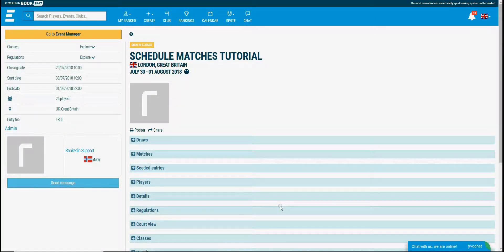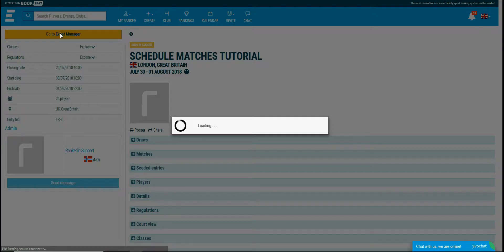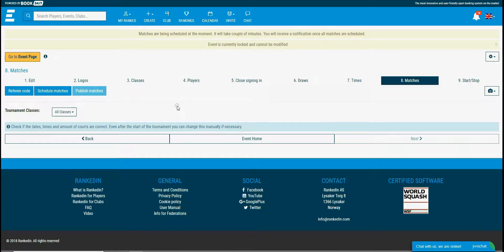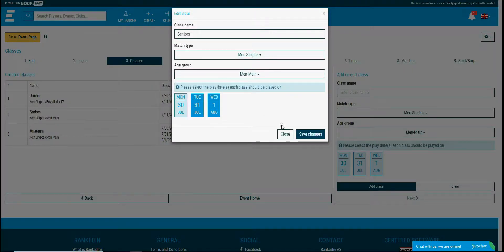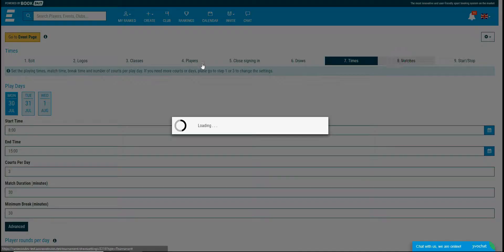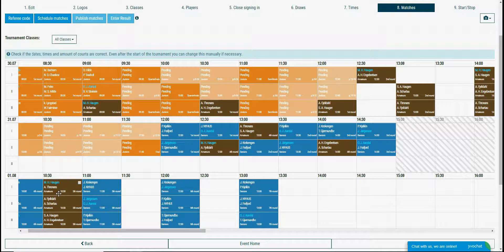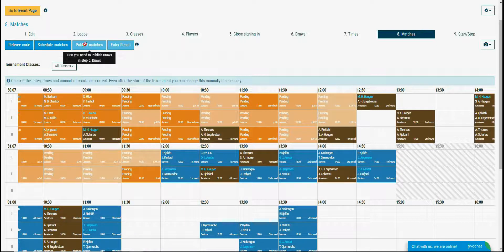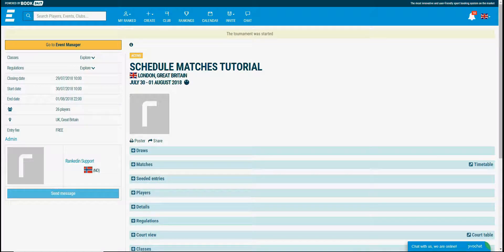How to Schedule Matches - Rankedin - ver. 1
In this video we will show you how to schedule matches to courts for created tournament. System allow to drag and drop blocks, set in which days each class of tournament should be played. You can easily move the matches to other time slots even if your tournament is already started. It is needed if you want to use Live Scoreboards.